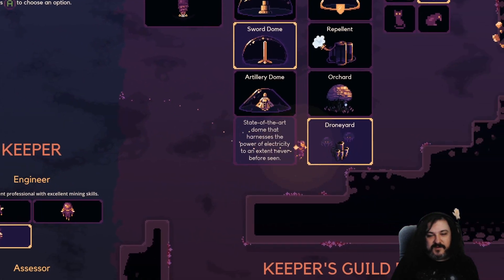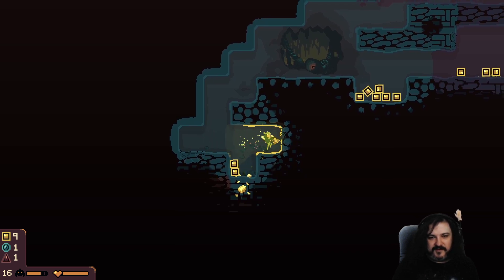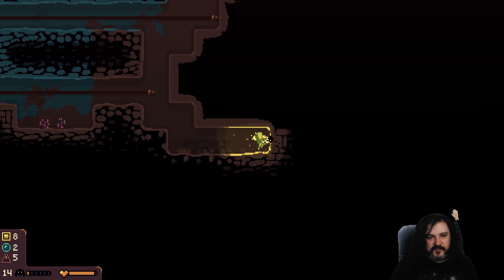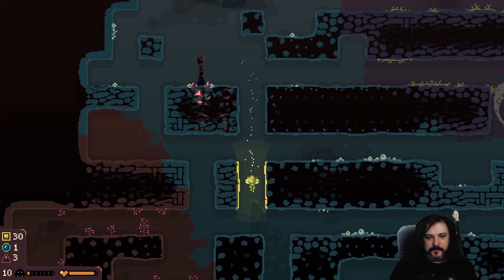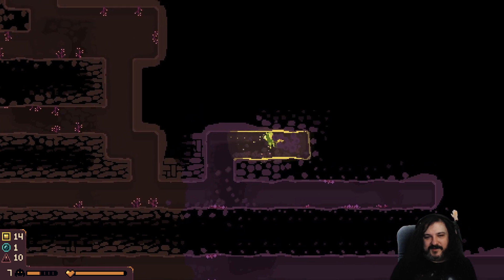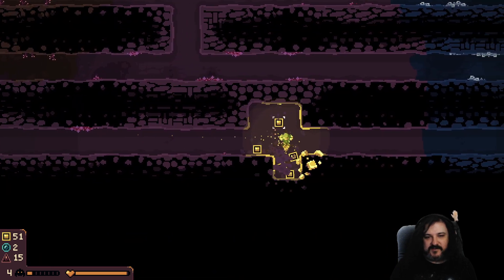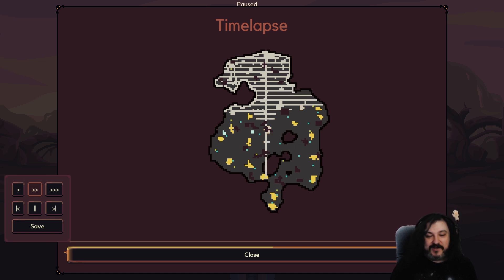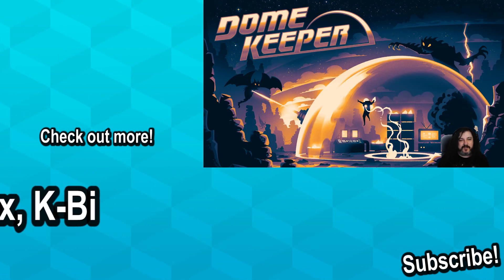Dome Keeper 40 - Showdown Challenge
Chris has the shiniest dome! The strongest dome! Plus he has a very efficient mining system! Is he the badguy, destroying an alien planet and it's people to exploit its resources? Noooooooo. Anyway, Let's play some Dome Keeper! NOW WITH A BIG UPDATE AND MORE CONTENT!

Stream the Box is lightly edited for your viewing pleasure, and represents full playthroughs that happened on stream!

OH hey, speaking of streams, we have a Twitch Channel!